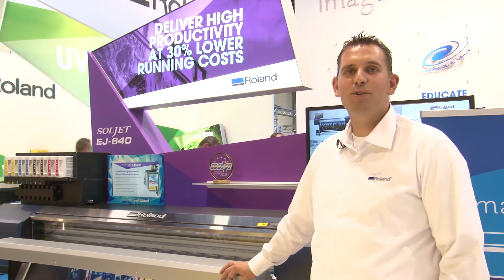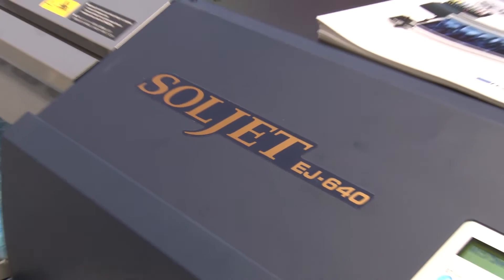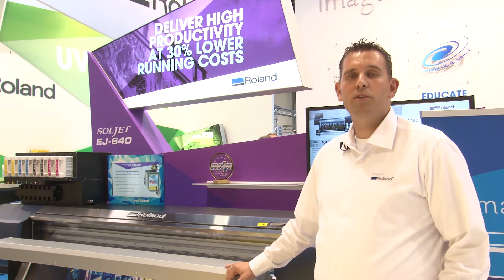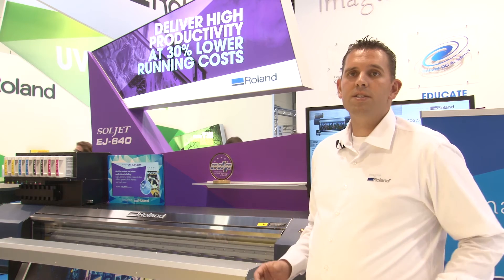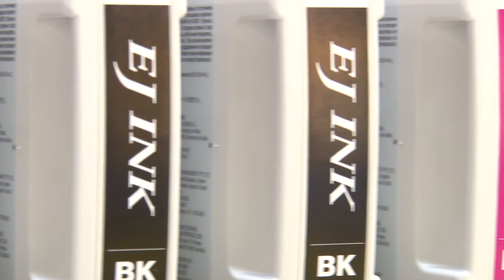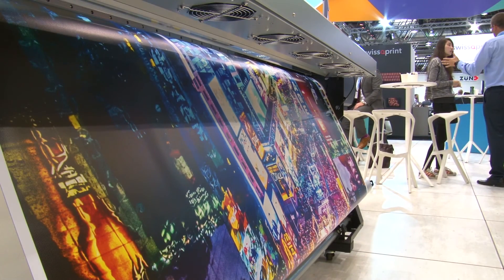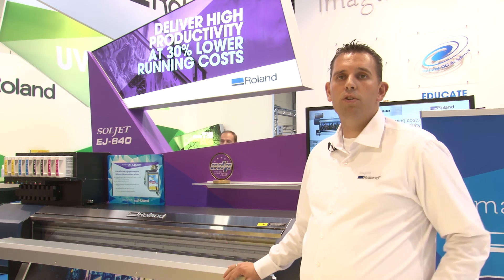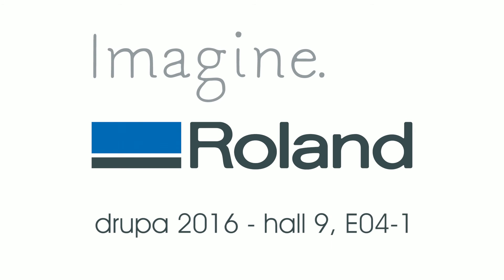drupa 2016 - Roland DG 20 second challenge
Stijn Heylen, Service Manager Central Europe at Roland DG explains just some of the benefits of a Roland DG SOLJET EJ-640 in just 20 seconds at drupa 2016. Find us in Hall 9, E04-1.

The show takes place from 31st May – 10th June 2016, at Messe Düsseldorf.